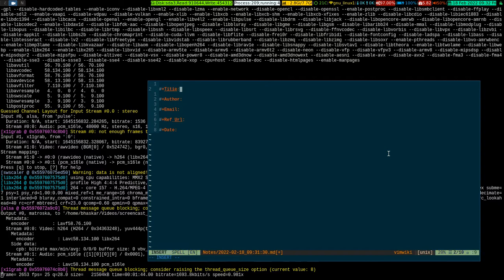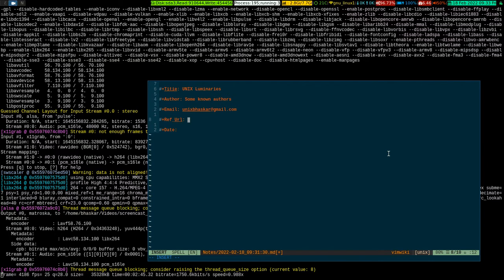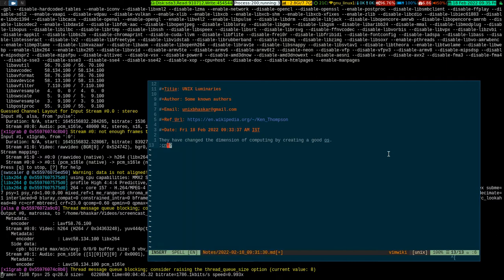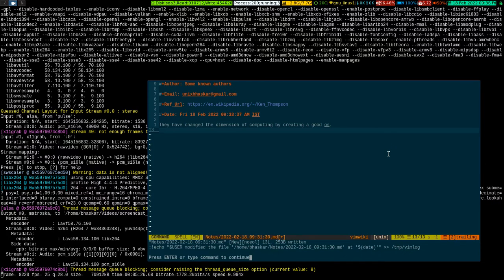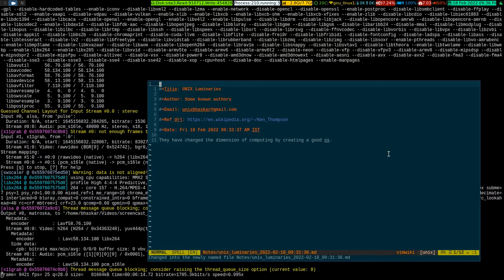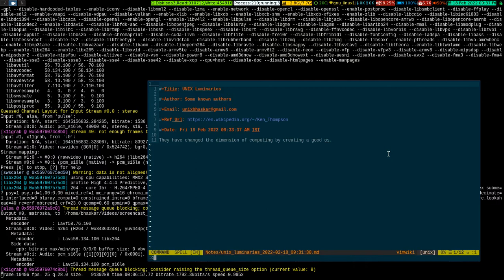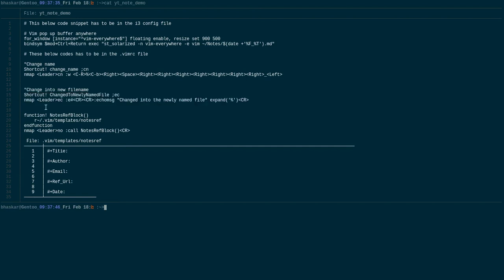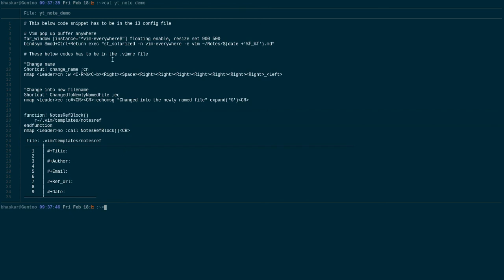Vim:Note Taking 2022 02 18 09:30:32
In this video, you will see, how  I take notes with the help of predefined templates and a few keystrokes in VIM.